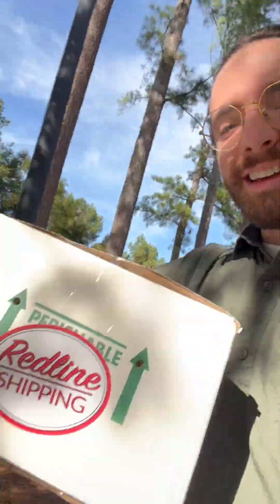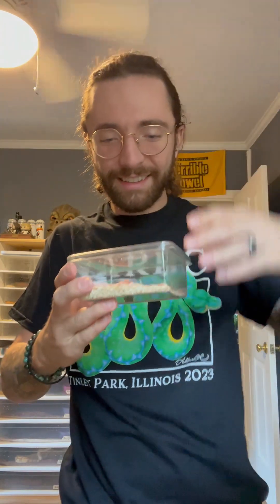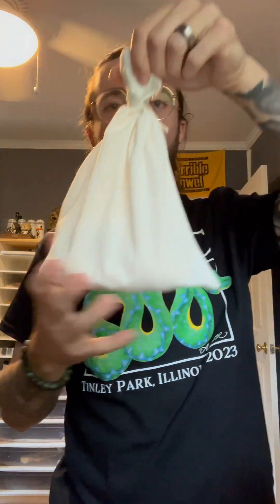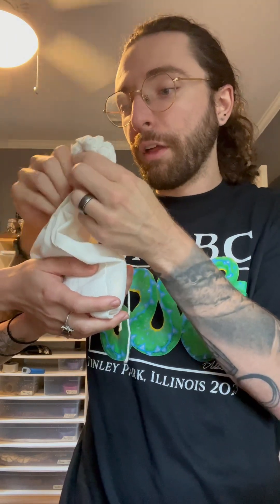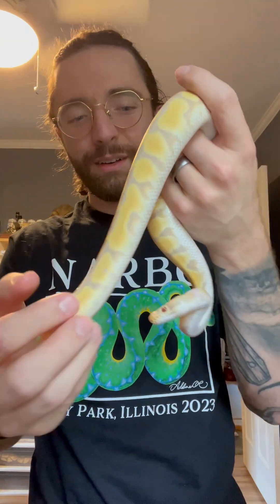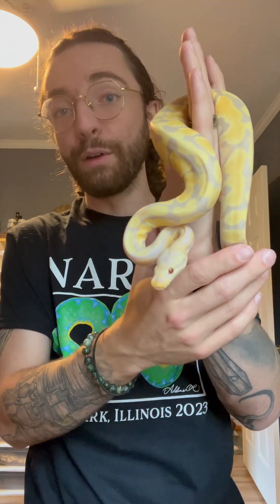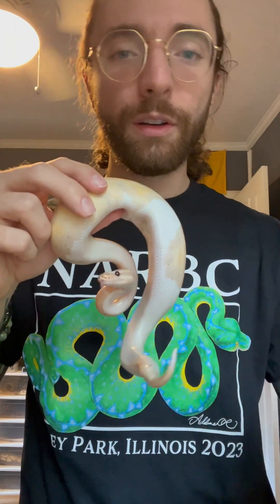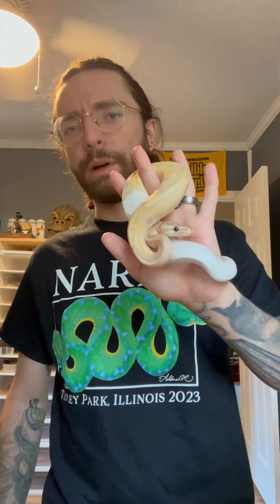NARBC Tinley Park **QUADRUPLE** Unboxing!!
With 3 for me and 1 for my good buddy Dave, we set a personal record of unboxing 4 new snakes at once!